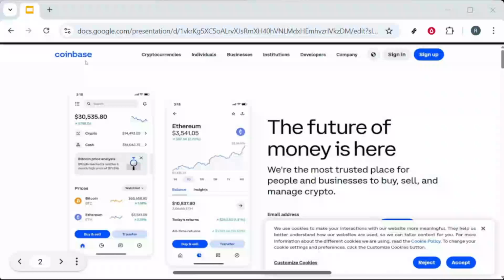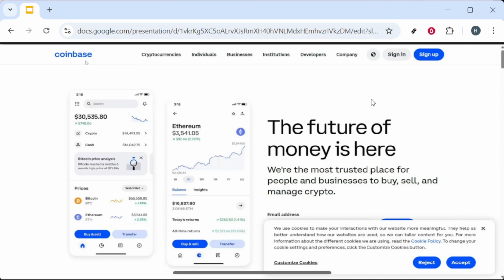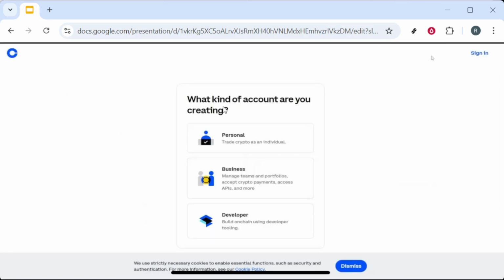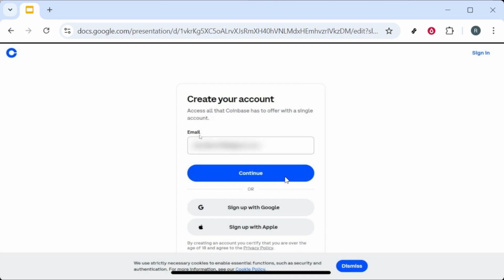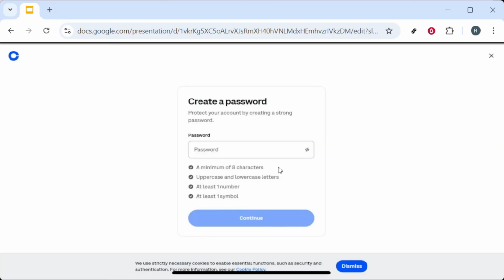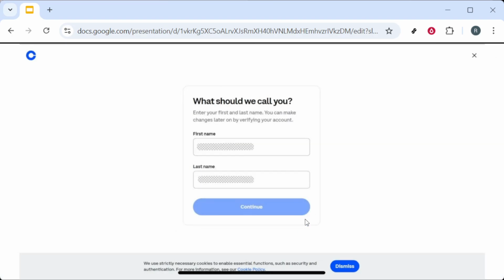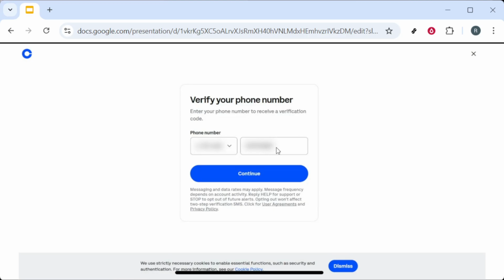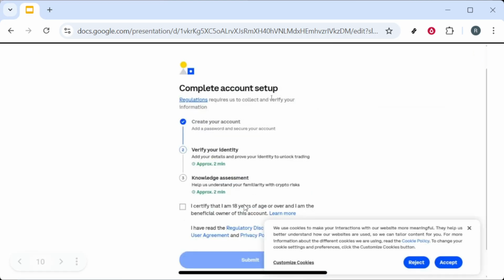How to Set Up a Coinbase Account (Beginner’s Guide)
New to crypto? Coinbase keeps everything simple and secure for beginners. Just follow these steps to set up and access your account properly! 🔰

👉 Steps
📝 Sign up using an active email
✔️ Verify your identity
📲 Connect your mobile number
💳 Add card or bank details
🛡️ Set up extra security (2FA)
🎯 Account setup complete!